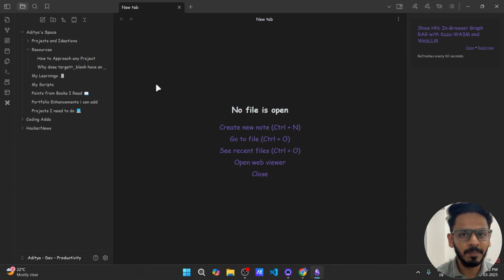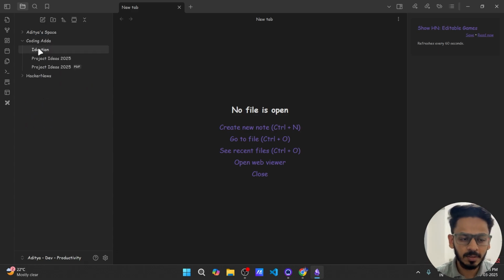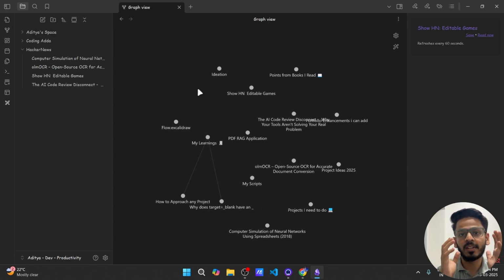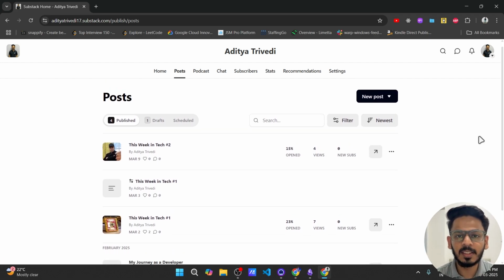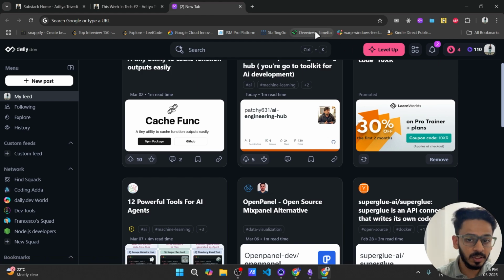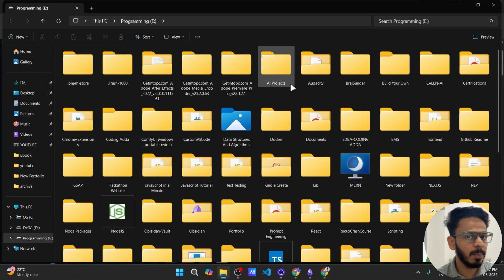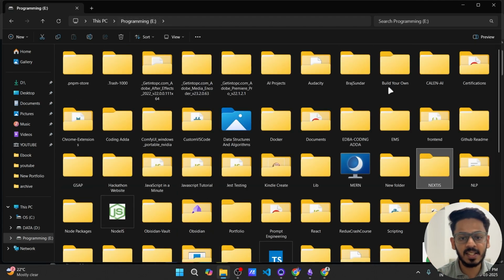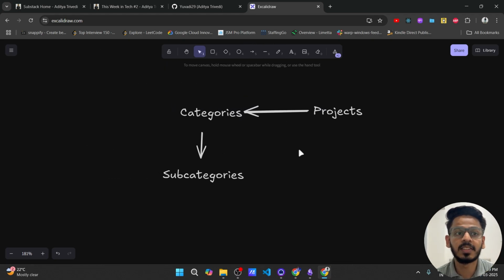How I Stay Updated in Tech (While Working 9 to 5)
Ever wonder how to keep up with tech trends while juggling a full-time dev job, side projects, and content creation? In this video, I reveal my full productivity stack—using Obsidian for local notes, Substack for weekly tech insights, Hacker News automation, and even GitHub Actions to auto-update my portfolio.

I break down how I organize ideas, track learning, and automate content workflows—all from one dashboard. Stick around to see the exact tools, folders, and systems I use to stay sharp and consistent in the fast-moving tech world.

The BEST Way To Stay On TOP Of Trends Without Falling Behind